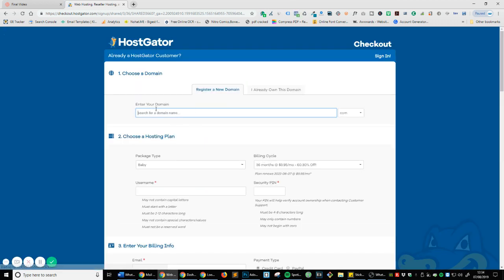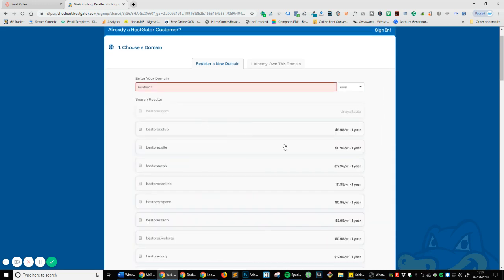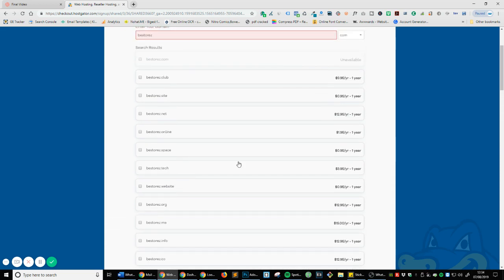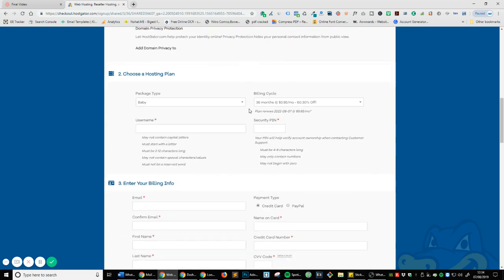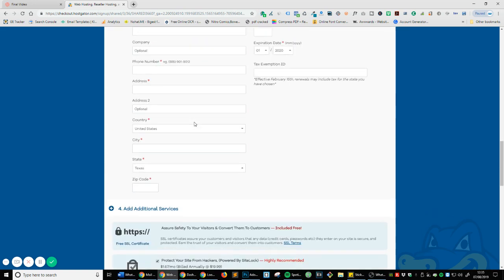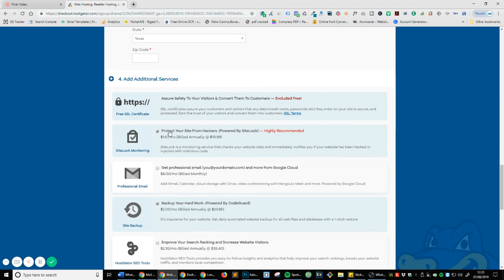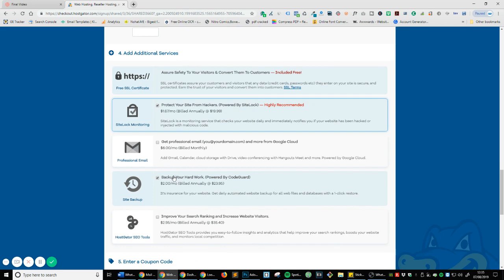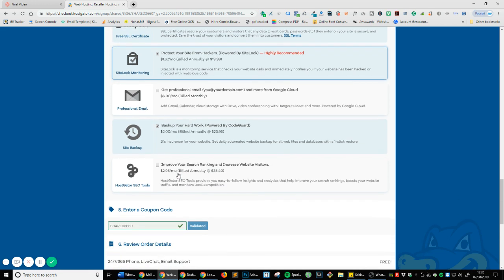Buying Hosting Explained 2019 - Huge Discount & Free Domain!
Here is how and where you should buy hosting from. Huge hosting discount with a free domain.

⭐My Freebies⭐

🏆 My Goal 🏆

👨 About Me 👨